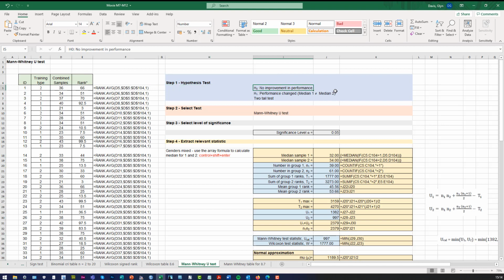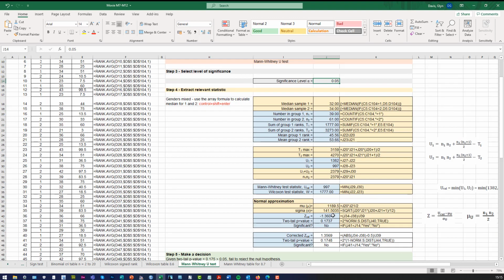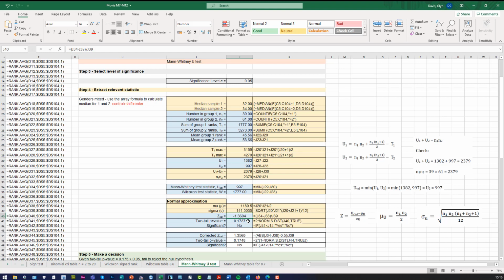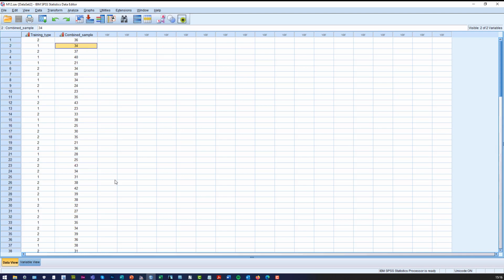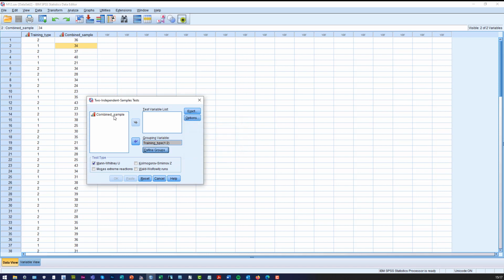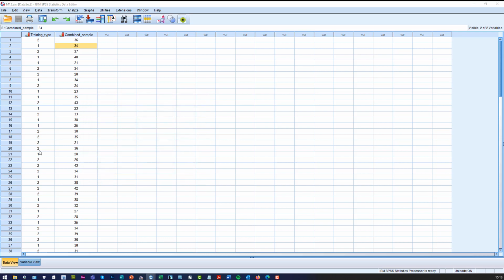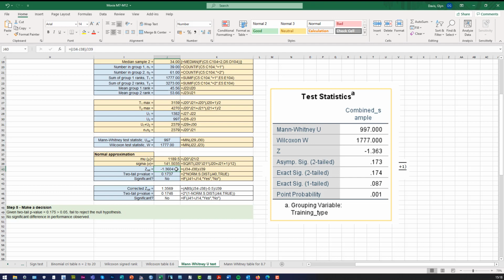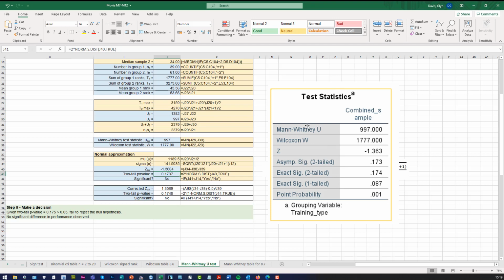M12SPSS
Non-parametric - Mann-Whitney U test for independent samples using SPSS